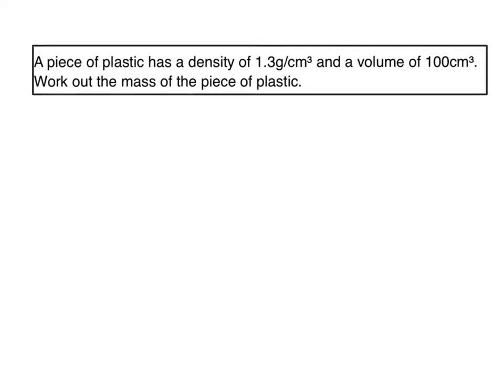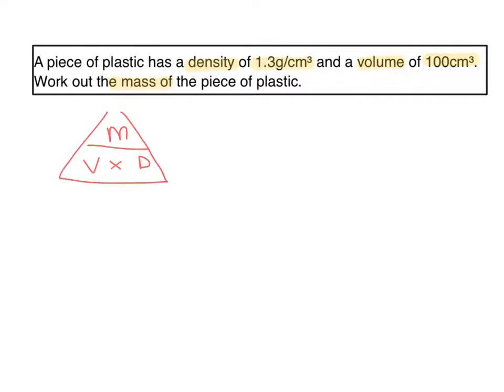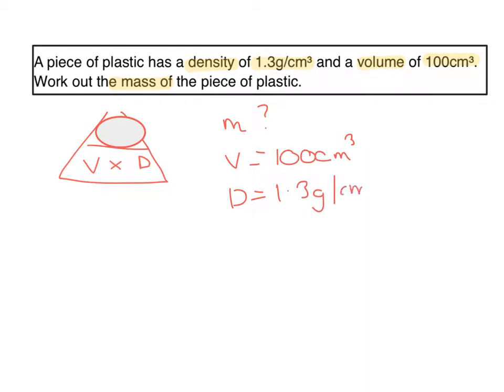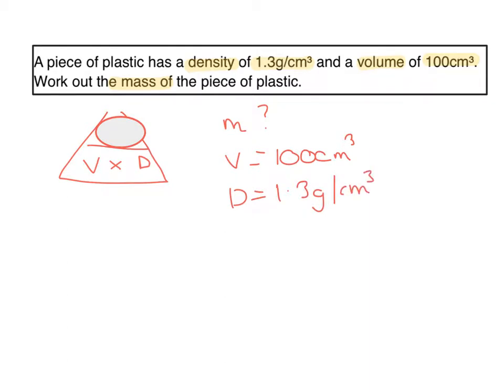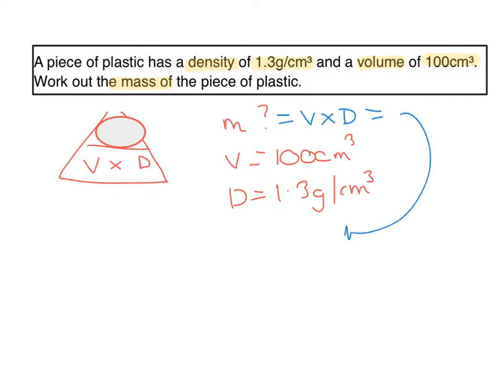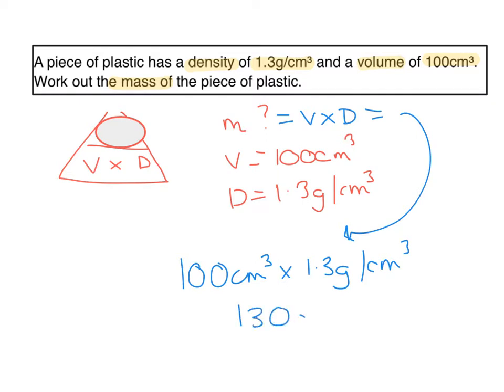Mass volume density- finding mass